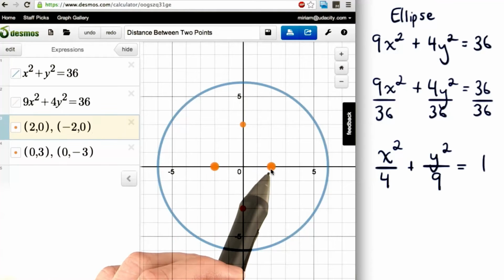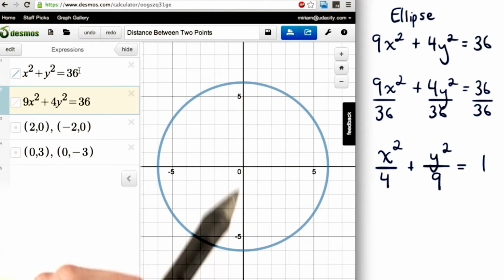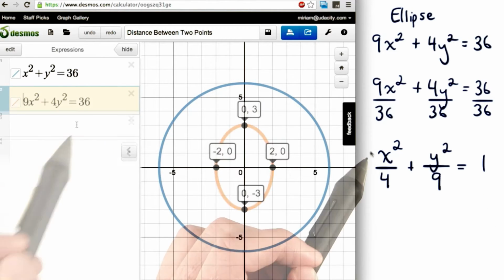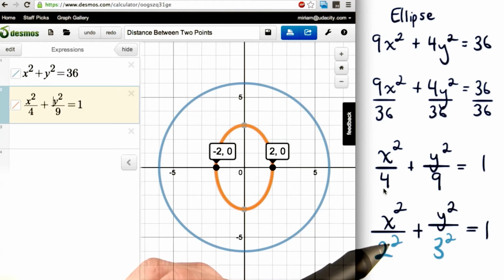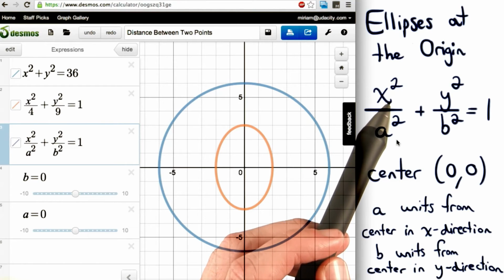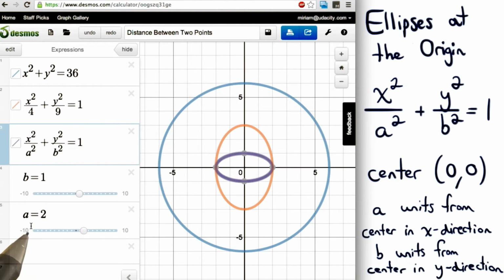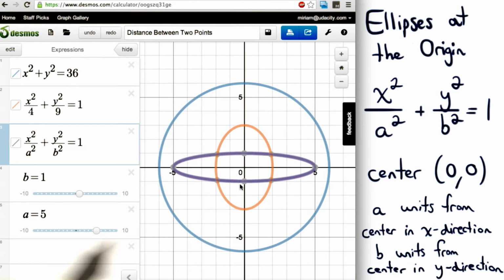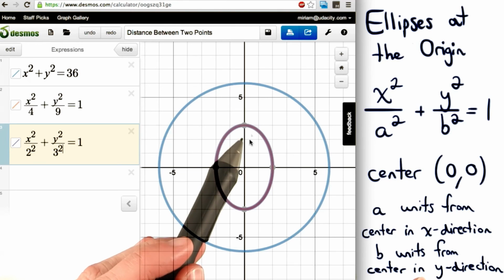Ellipses at the Origin - Visualizing Algebra